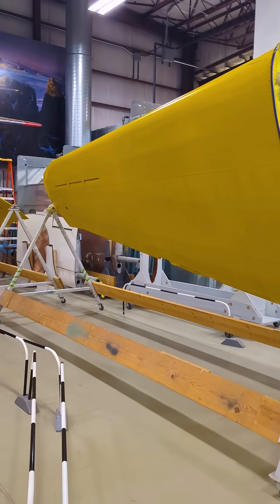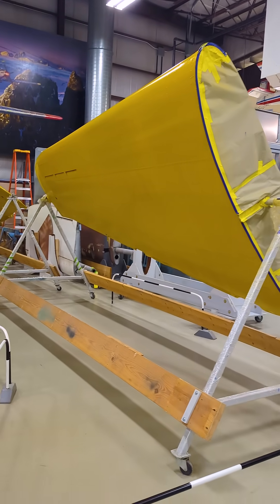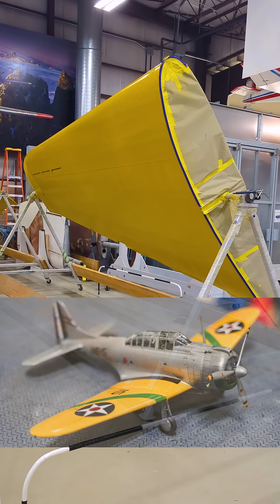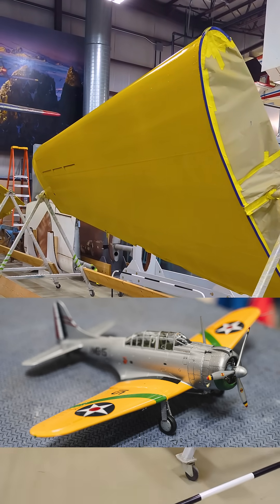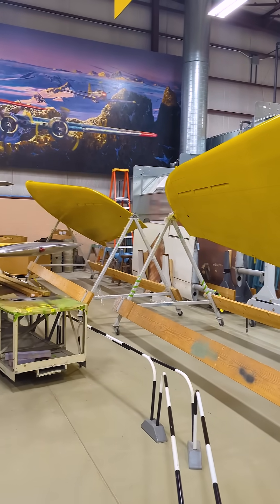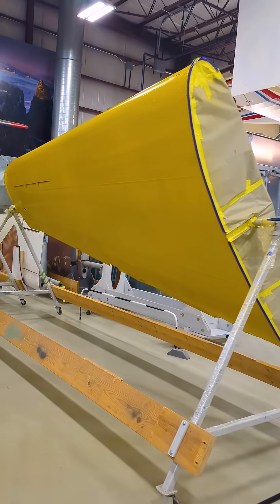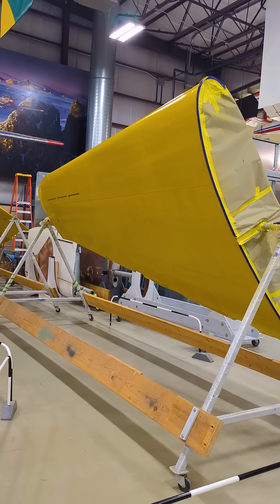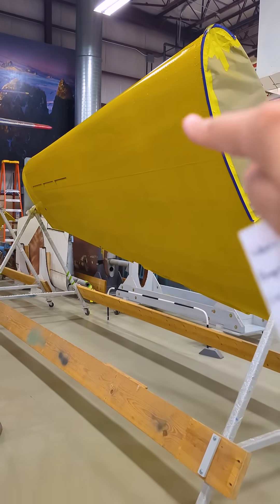Bring your shades when visiting our Restoration Center because our SBD-1's wings are BRIGHT! 😎